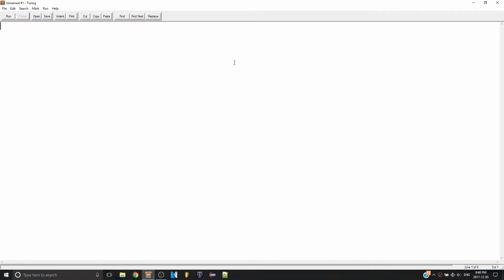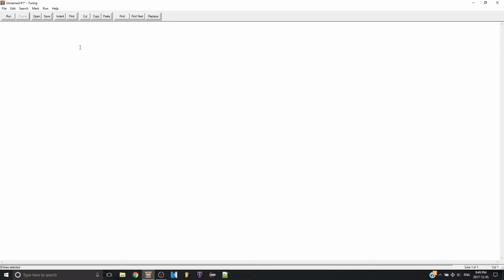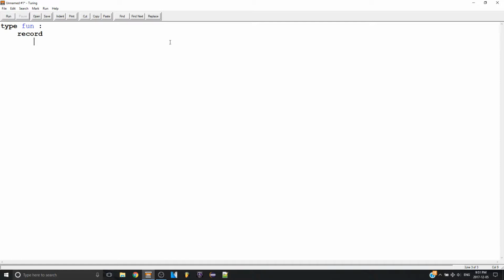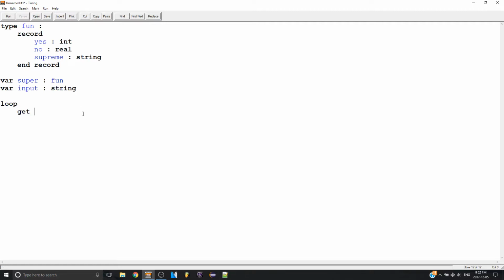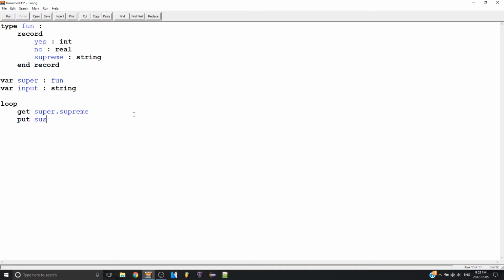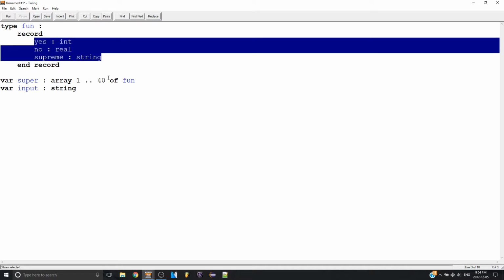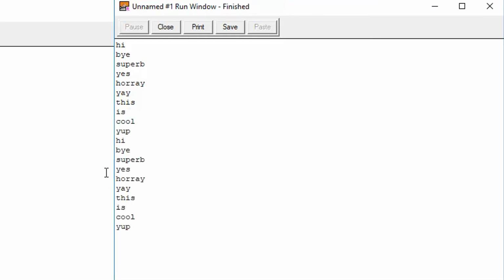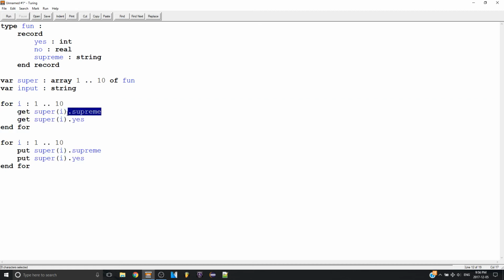Turing: Records and Array of Records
This video explains in detail how to use records and array of records in Turing. This includes creating variable types, creating records, and using arrays. This, in my opinion, is one of the most difficult concepts to understand in Turing.